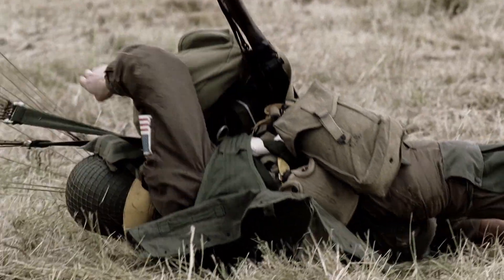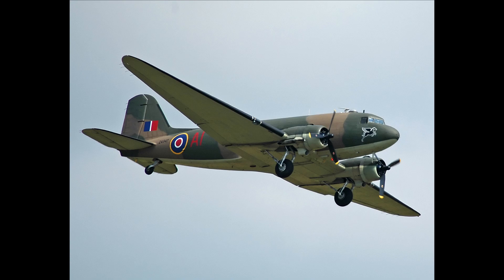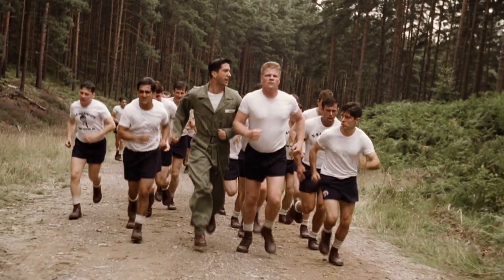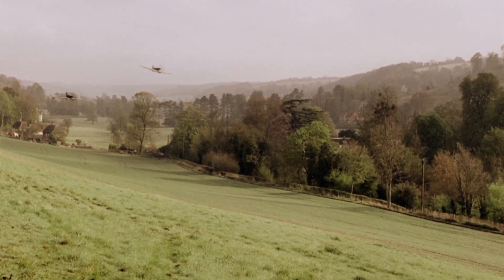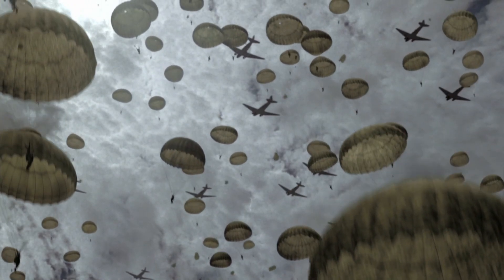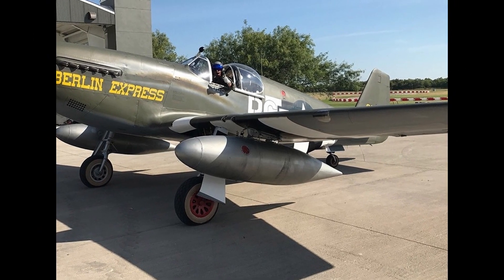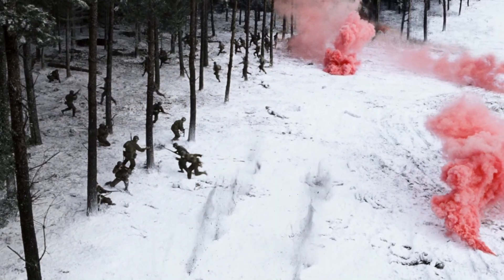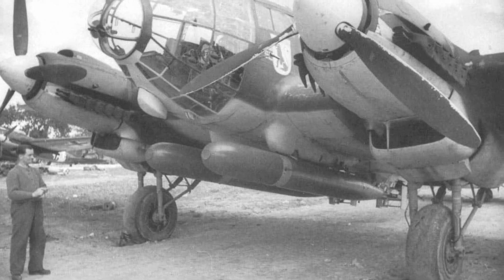Band of Brothers Aircraft Scenes Breakdown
An overview of the aircraft scenes in Band of Brothers